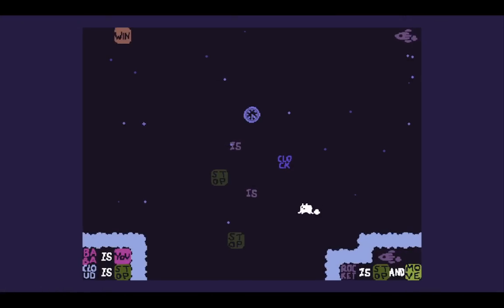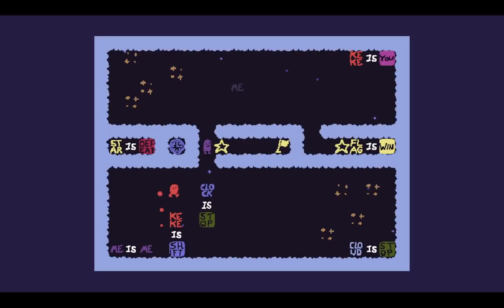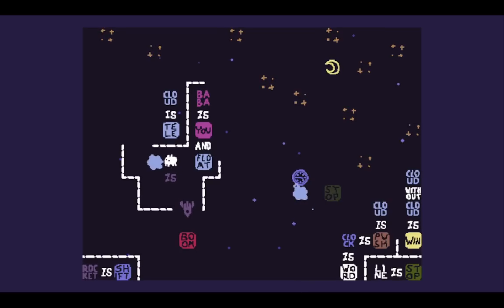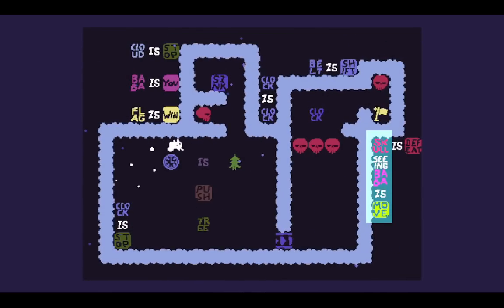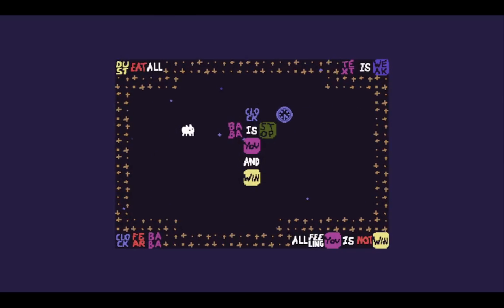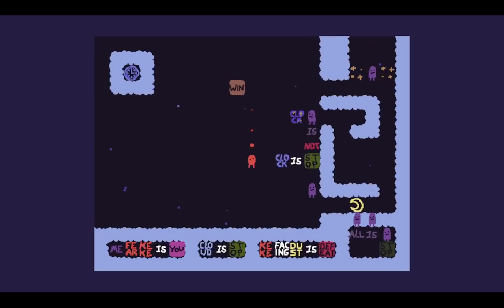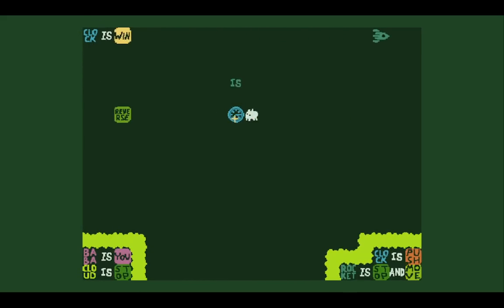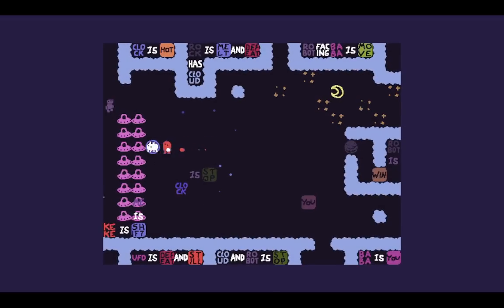Baba Is You, but time can stop and reverse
Timestamps are by me this time :p
0:00 Intro
1:12 Frozen
2:56 Ticking Time Bomb
5:59 You Have The Power
7:10 Seeing The Future
10:18 Time Slips Away
11:08 Anyone Have A Watch?
14:24 CLOCK IS REVERSE
16:03 Time Management
20:24 CLOCK IS BROKEN (Teaser)